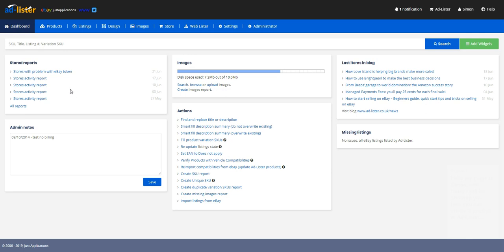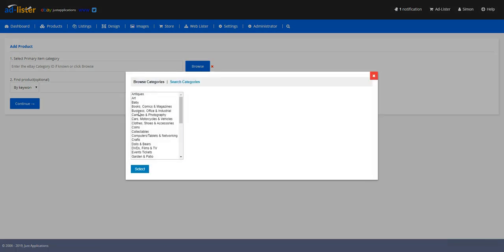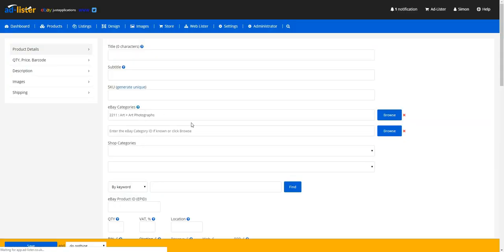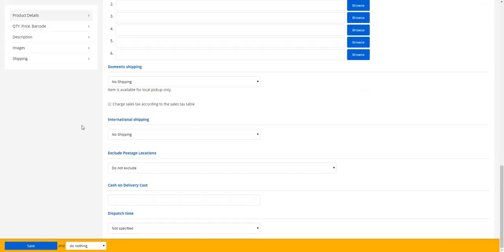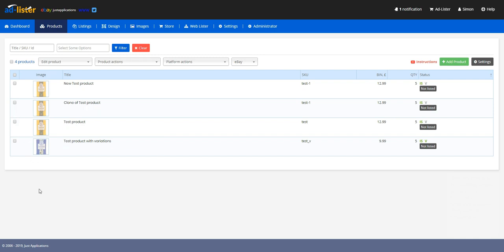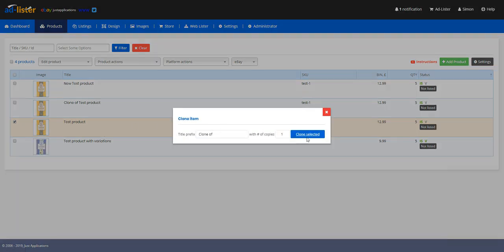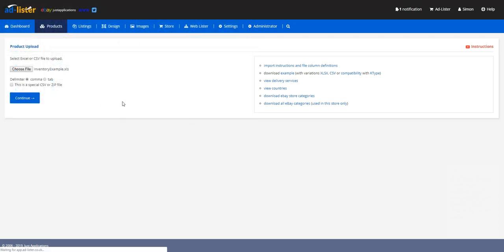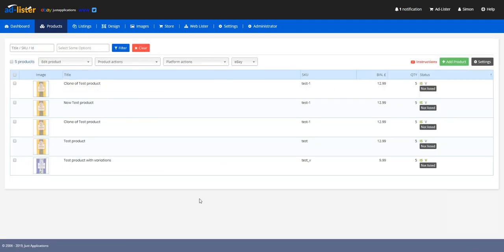Creating a product in Ad Lister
This video is a quick tutorial on how to create a product in Ad-Lister.